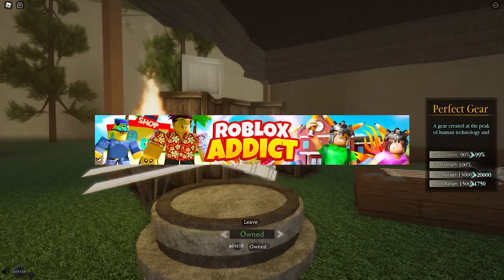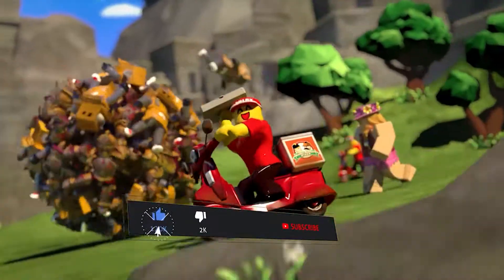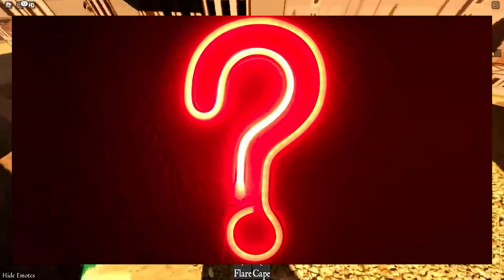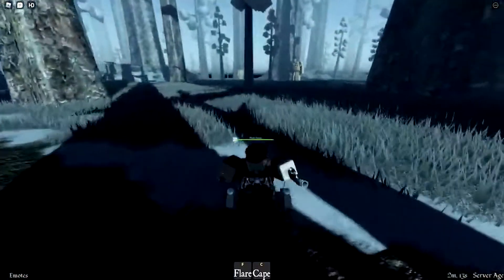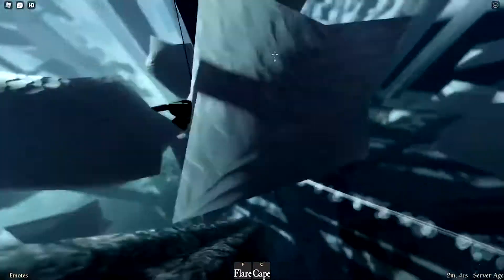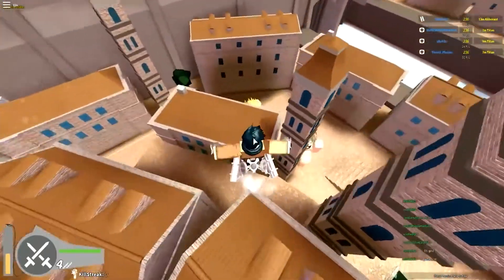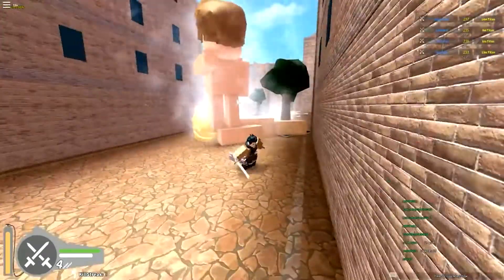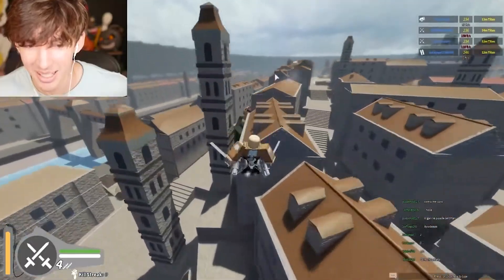INSANE WORKING Attack on Titan Roblox promo codes (MAY 2021 UPDATE)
Attack on Titan is one of the most fun games on Roblox currently!!  In this video I show you several Attack on Titan Roblox Promo Codes that are WORKING and you can redeem right away!!

Here are some of my other videos that offer great TIPS & TRICKS for Roblox!